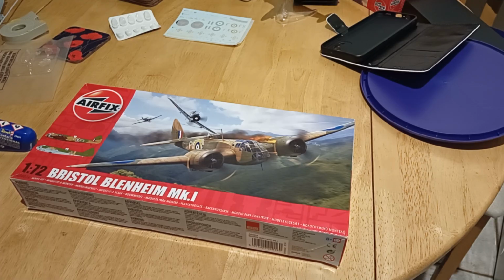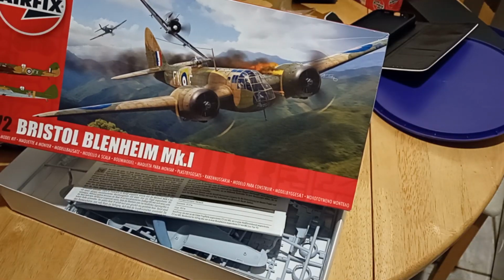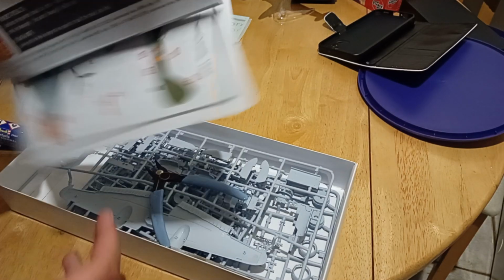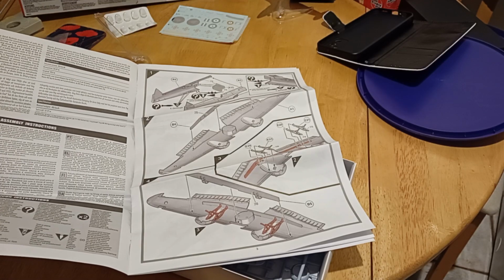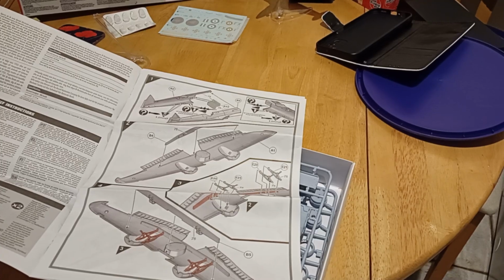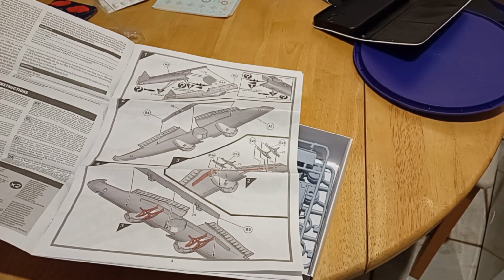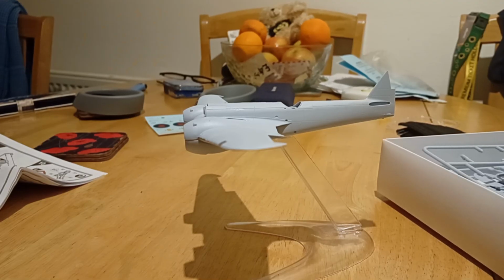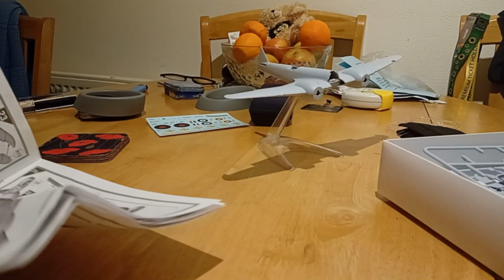Bristol Blenheim mk1 Build series episode one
its a great kit so far so good